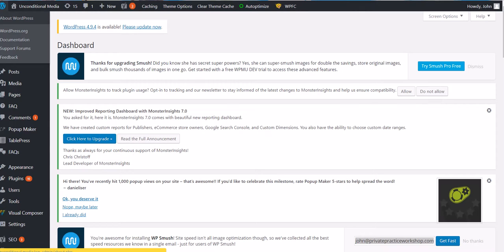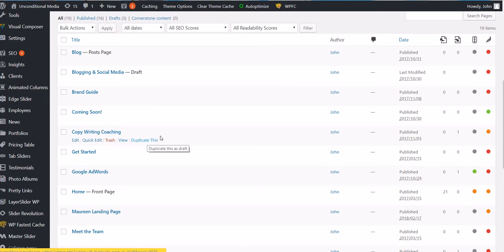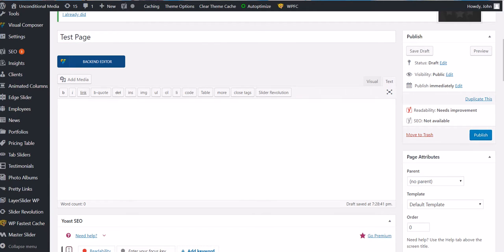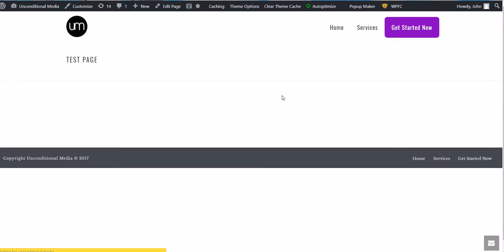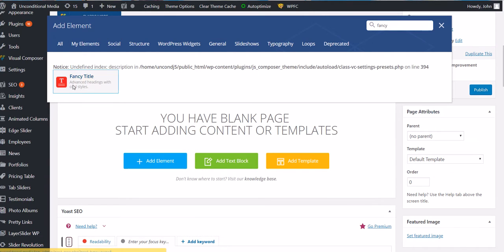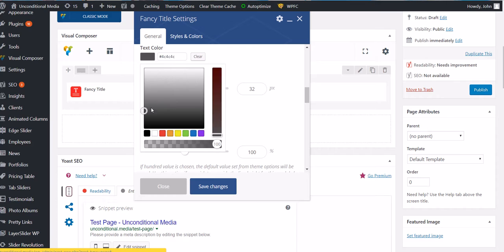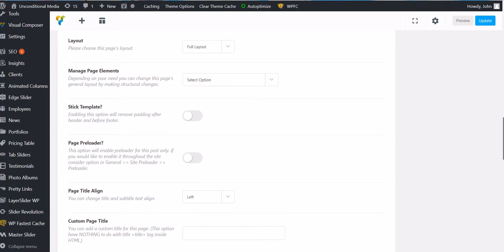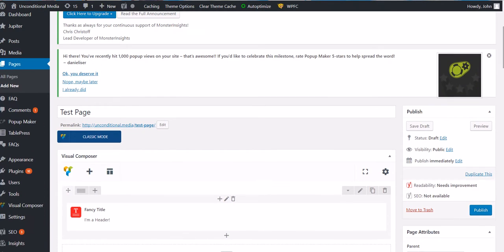Editing Your WordPress Website: How to Add & Duplicate Pages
In this video, I'll be showing you how to add pages to your WordPress website.